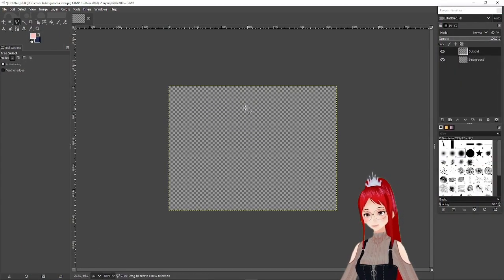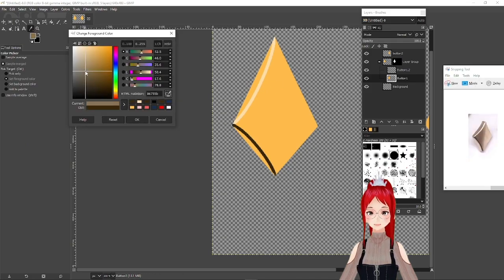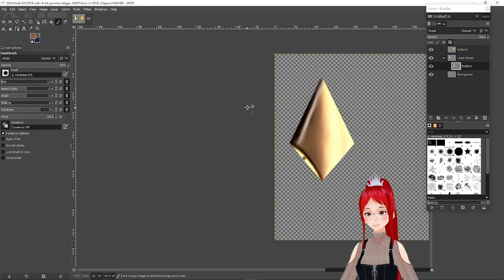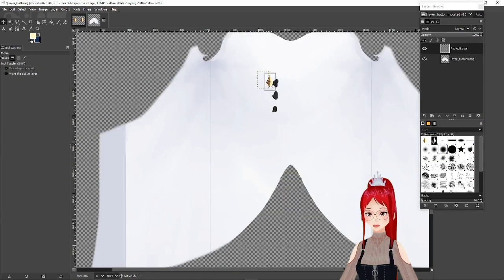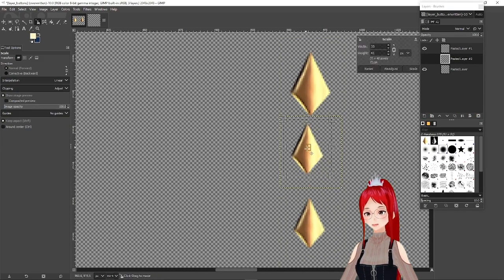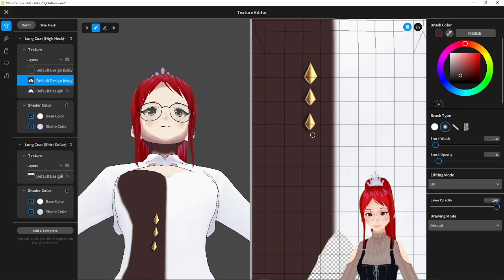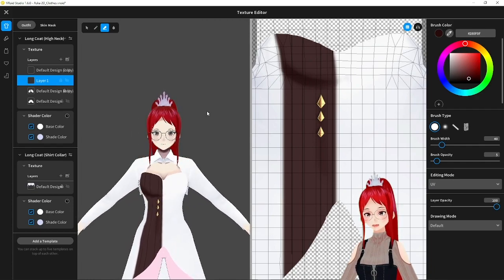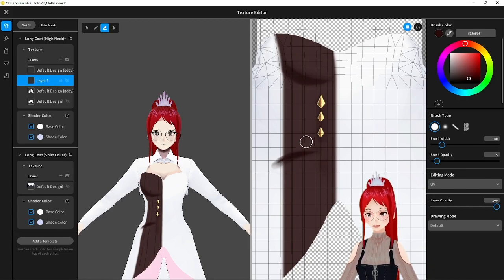Vroid Studio Outfits - Texture Basics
This week we continue to look at Vroid clothing and concentrate on textures today.
While I won’t be able to teach you guys how to do amazing textures in around 5min, I can give a little help, so you know where to start.

🕘Timestamps:
0:00 Video Start
0:05 Intro
1:09 creating buttons in GIMP
2:39 preparing the pattern in Vroid
3:07 simple shadows and texturing

Intro by oddtop!